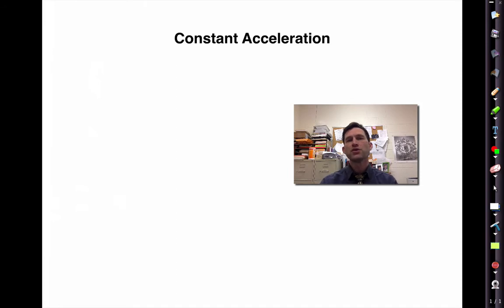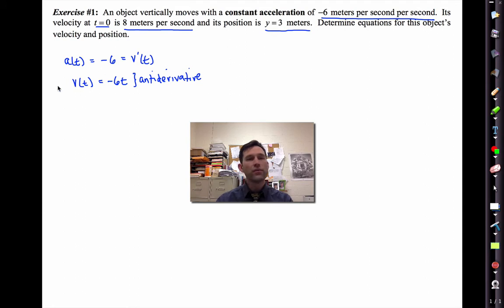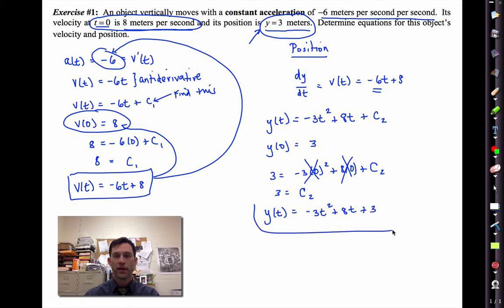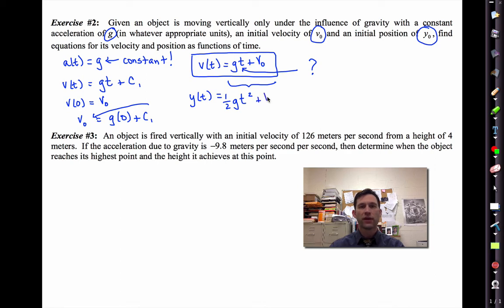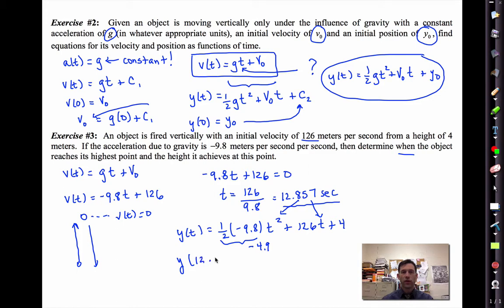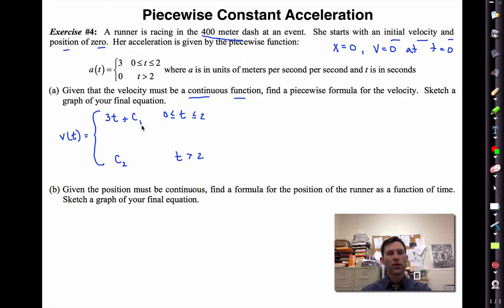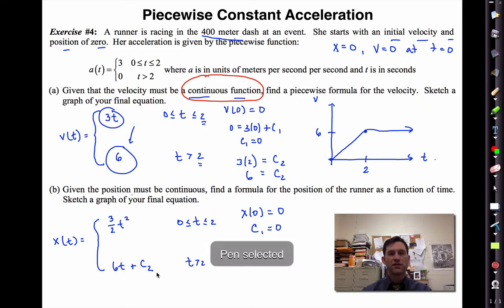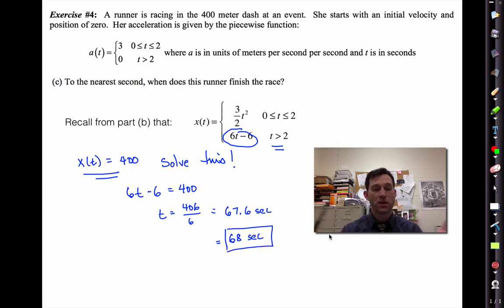Math 4H.Unit #7.Lesson #7.Motion Day 3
In this lesson we concentrate on the mathematics and physics of motion occurring under constant acceleration, or piecewise constant acceleration.  Classic motion formulas from physics are derived.  You can access the worksheet used in this lesson along with a homework assignment by clicking on: